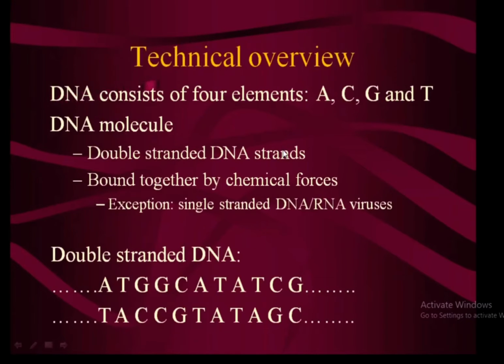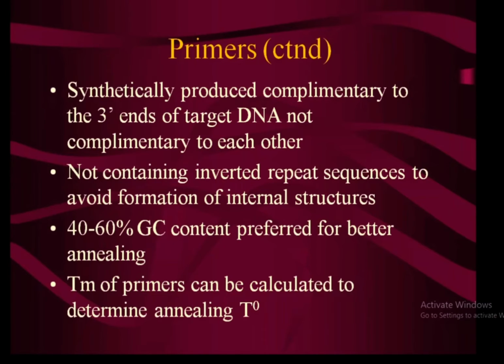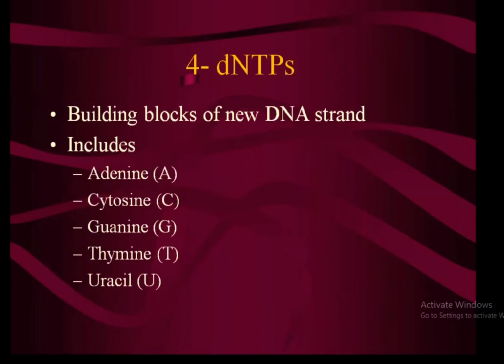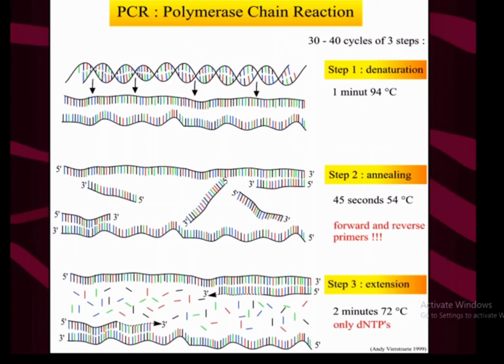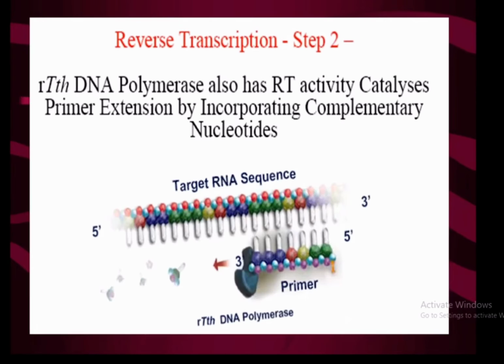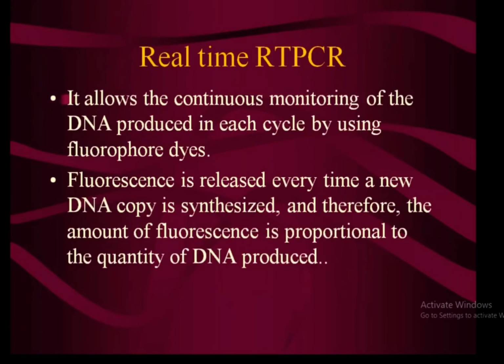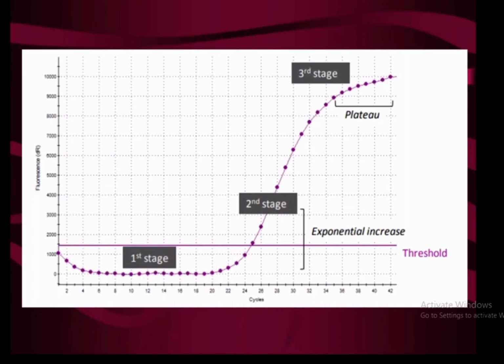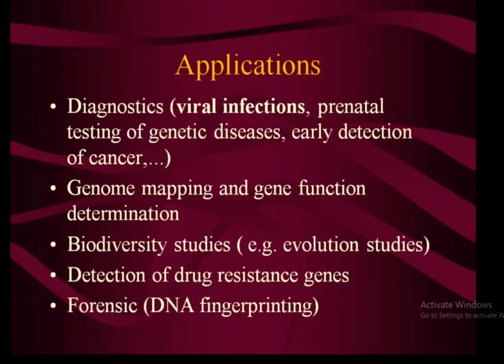RtPCR / Polymerization Chain Reaction / Biochemistry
Language

Download PDF

Watch

Edit

"RT-PCR" redirects here. For real-time polymerase chain reaction, also called quantitative real time polymerase chain reaction (qPCR) or kinetic polymerase chain reaction, see Real-time polymerase chain reaction.

Reverse transcription polymerase chain reaction (RT-PCR) is a laboratory technique combining reverse transcription of RNA into DNA (in this context called complementary DNA or cDNA) and amplification of specific DNA targets using polymerase chain reaction (PCR).[1] It is primarily used to measure the amount of a specific RNA. This is achieved by monitoring the amplification reaction using fluorescence, a technique called real-time PCR or quantitative PCR (qPCR). Combined RT-PCR and qPCR are routinely used for analysis of gene expression and quantification of viral RNA in research and clinical settings.

The exponential amplification via reverse transcription polymerase chain reaction provides for a highly sensitive technique in which a very low copy number of RNA molecules can be detected. RT-PCR is widely used in the diagnosis of genetic diseases and, semiquantitatively, in the determination of the abundance of specific different RNA molecules within a cell or tissue as a measure of gene expression.

Research methodsEdit

RT-PCR is commonly used in research methods to measure gene expression. For example, Lin et al. used qRT-PCR to measure expression of Gal genes in yeast cells. First, Lin et al. engineered a mutation of a protein suspected to participate in the regulation of Gal genes. This mutation was hypothesized to selectively abolish Gal expression. To confirm this, gene expression levels of yeast cells containing this mutation were analyzed using qRT-PCR. The researchers were able to conclusively determine that the mutation of this regulatory protein reduced Gal expression.[41] Northern blot analysis is used to study the RNA's gene expression further.

Gene insertionEdit

RT-PCR can also be very useful in the insertion of eukaryotic genes into prokaryotes. Because most eukaryotic genes contain introns, which are present in the genome but not in the mature mRNA, the cDNA generated from a RT-PCR reaction is the exact (without regard to the error-prone nature of reverse transcriptases) DNA sequence that would be directly translated into protein after transcription. When these genes are expressed in prokaryotic cells for the sake of protein production or purification, the RNA produced directly from transcription need not undergo splicing as the transcript contains only exons. (Prokaryotes, such as E. coli, lack the mRNA splicing mechanism of eukaryotes).

Genetic disease diagnosisEdit

RT-PCR can be used to diagnose genetic disease such as Lesch–Nyhan syndrome. This genetic disease is caused by a malfunction in the HPRT1 gene, which clinically leads to the fatal uric acid urinary stone and symptoms similar to gout.[6][clarification needed] Analyzing a pregnant mother and a fetus for mRNA expression levels of HPRT1 will reveal if the mother is a carrier and if the fetus will likely to develop Lesch–Nyhan syndrome.[42]

Cancer detectionEdit

Scientists are working on ways to use RT-PCR in cancer detection to help improve prognosis, and monitor response to therapy. Circulating tumor cells produce unique mRNA transcripts depending on the type of cancer. The goal is to determine which mRNA transcripts serve as the best biomarkers for a particular cancer cell type and then analyze its expression levels with RT-PCR.[43]

RT-PCR is commonly used in studying the genomes of viruses whose genomes are composed of RNA, such as Influenzavirus A, retroviruses like HIV and SARS-CoV-2.[44]